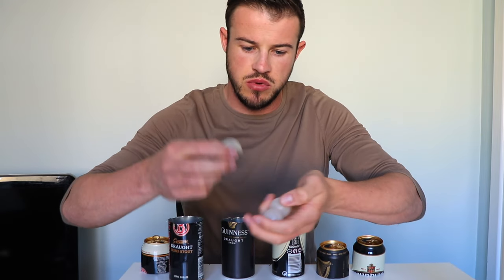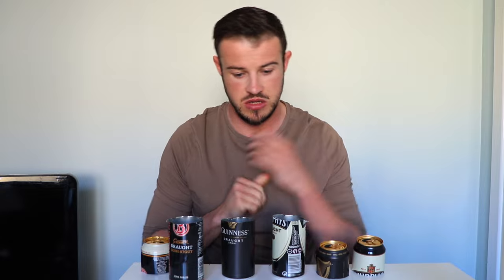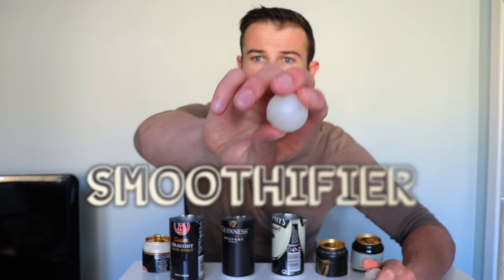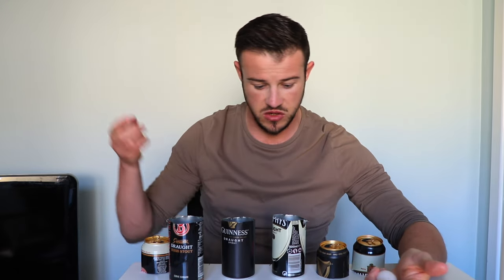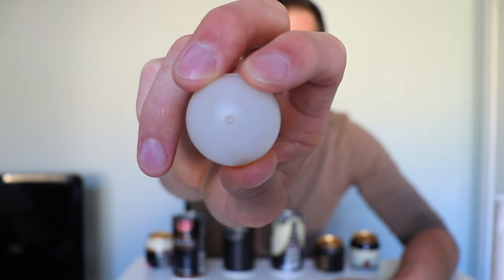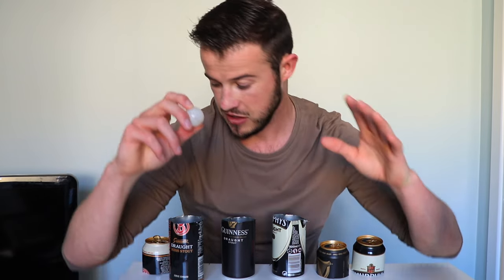Why is there a Ball/Widget in Cans of Guinness?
Science brah